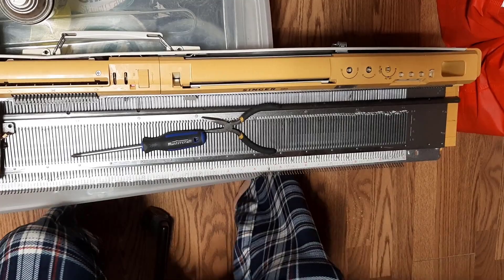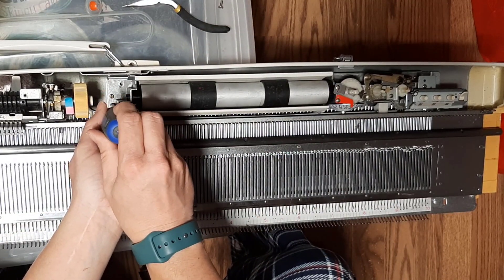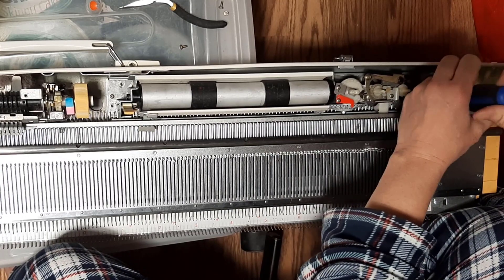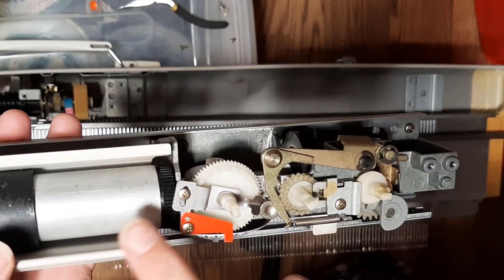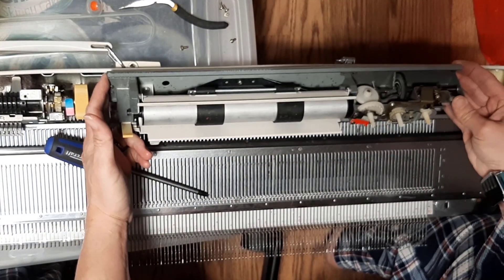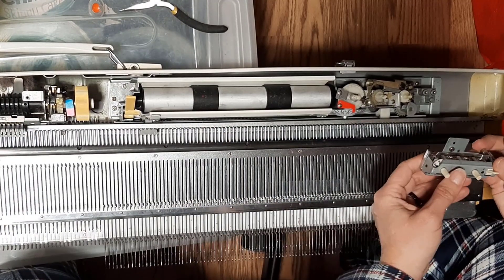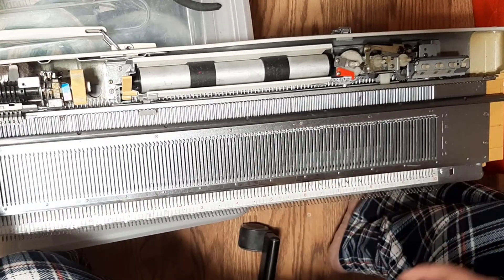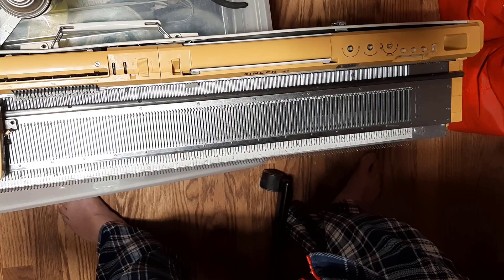knit contour sk700/360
The question was how do you Free the Cog that trips the knit contour and the row counter.  It's held in by a few screws and a tiny spring.
Both the 360 and the 700 use the same system.  The difference is very minor.